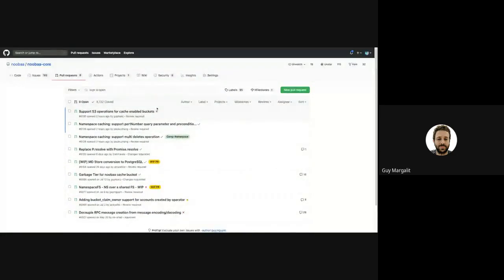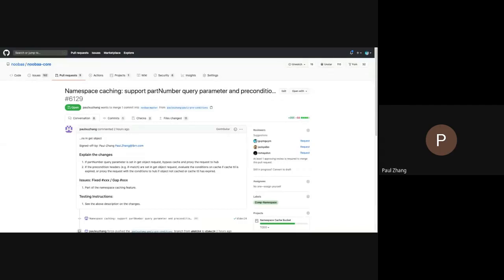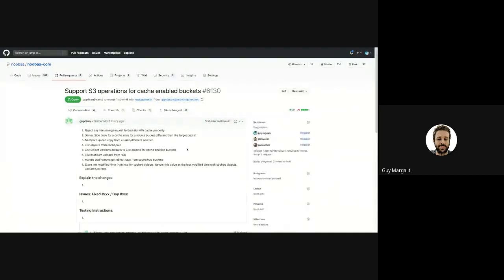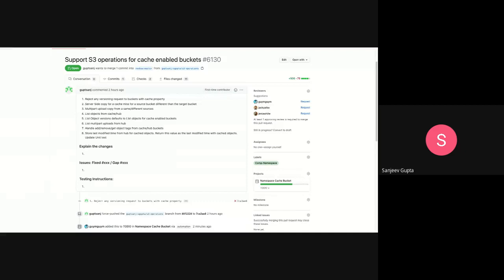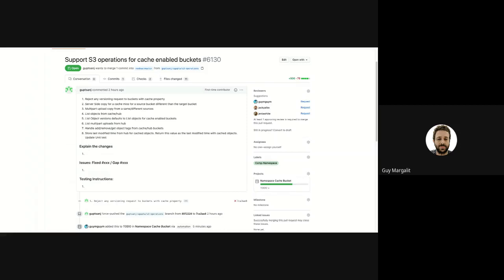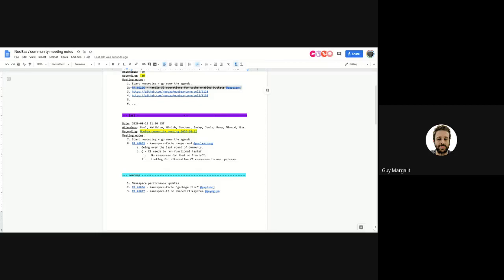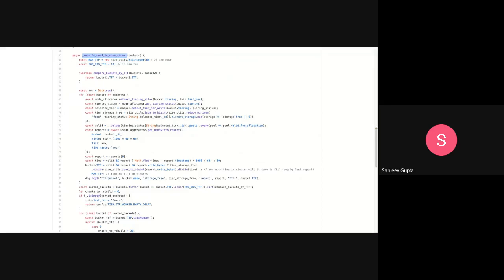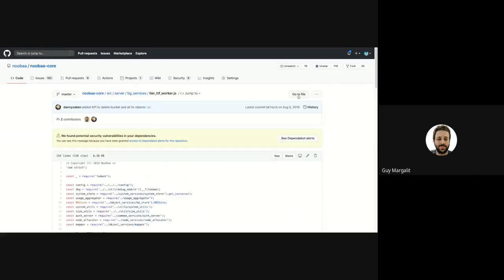NooBaa community sync 2020-08-17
Chapters:
0:00 Agenda: PR status
3:00 Paul: PR #6129 get/head partNumber and preconditions
7:30 Sanjeev: PR #6130 s3 operations
15:00 Paul: PR #6128 multi delete
17:00 Sanjeev: PR #6086 cache eviction
26:30 Asim: Question on test plan

NooBaa community:
* Slack: